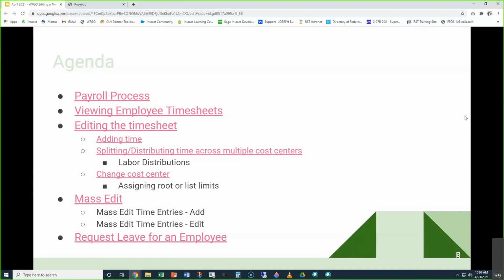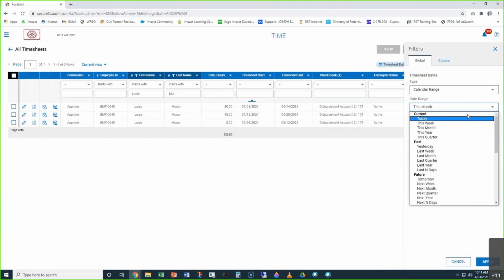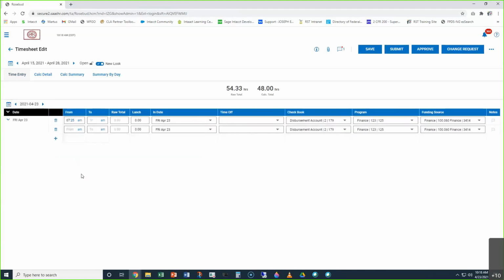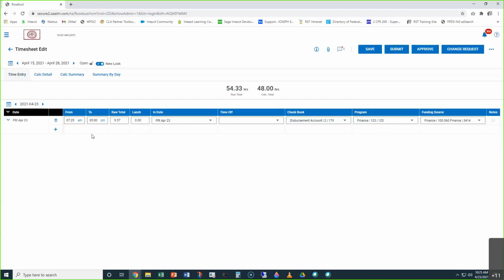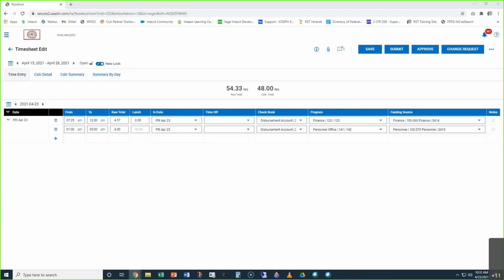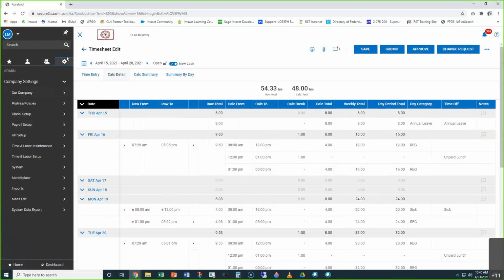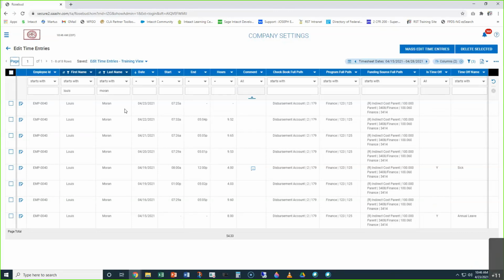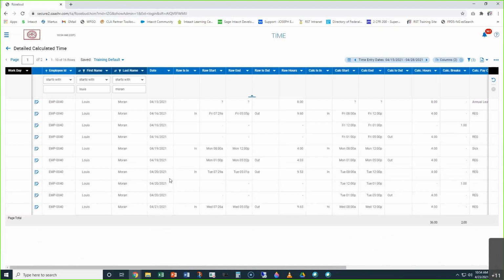WFGO -Editing Timesheets - Live Session 4.23.21